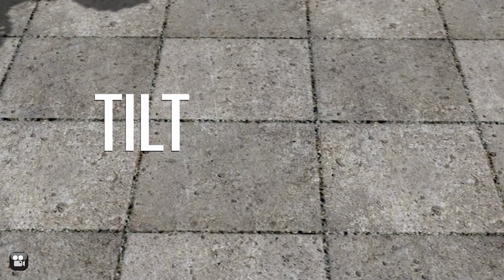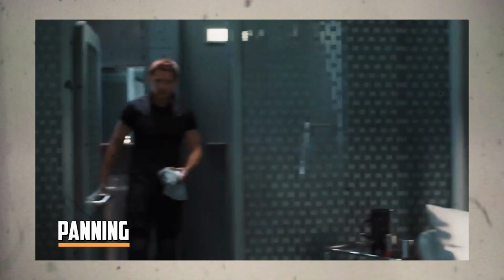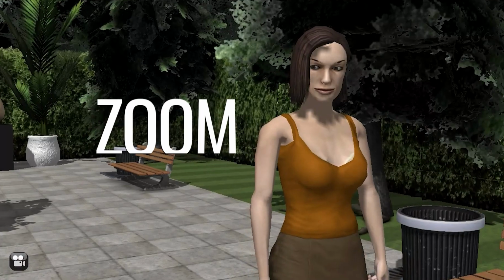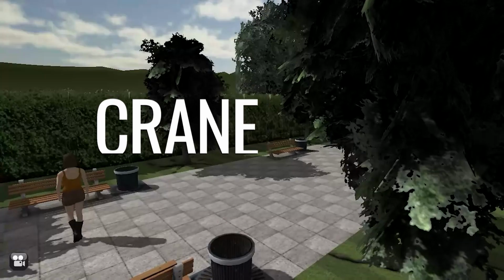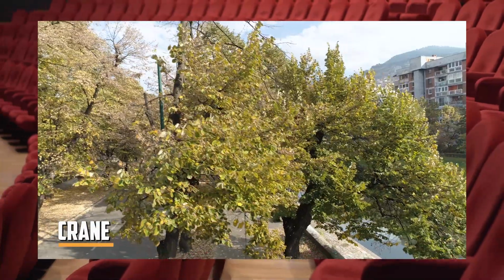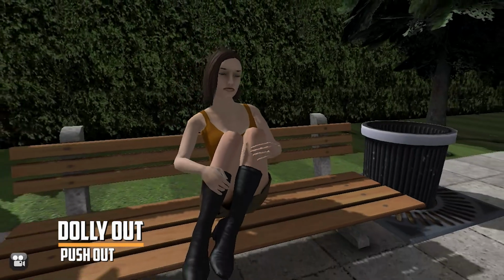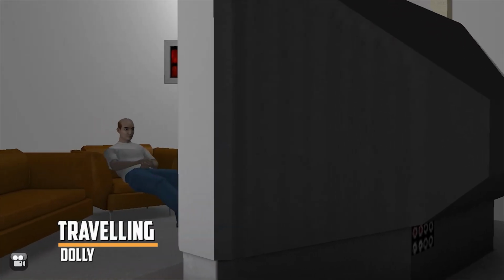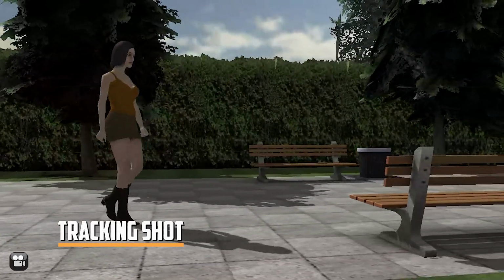Camera Movements Explained 101: The BEST BEGINNERS Guide!🎬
In this video, I’ll show you how to use different camera movements and angles to create cinematic shots for your short film, music video, or any other visual storytelling project. You’ll learn how to master techniques like tracking shots, dolly zooms, pans, tilts, and more.

Whether you’re a beginner or a seasoned filmmaker, this video will help you improve your cinematography skills and make your videos look more professional and engaging learning how to shoot a short film .
Discover how to make a low-budget short film with my eBook! Learn every step to produce your film successfully—no matter your budget!:

THIS IS MY VIDEO GEAR

✅Zoom hn1
https//amzn.to/4nAf9XZ

https//amzn.to/44vLIxn

✅ Sigma10-20mm Lens
https//amzn.to/45KlHwD

https//:amzn.to/40xb2BM

✅LUXCEO RGB LED
https//:amzn.to/4lukHkH

✅ FEELWORLD FW568 V2 5.5 inch Monitor

✅YONGNUO YN600L LED Video Light
https:/amzn.to/3TQ1GNP

✅FeiyuTech G6 Max Camera - Gimbal

Audiotechnica Shutgun mic

STREAMDECK interface for video editing

Twiiter:@rebel_filmmakrs